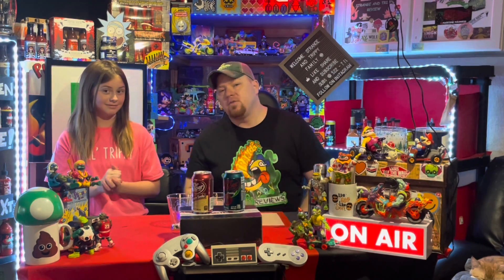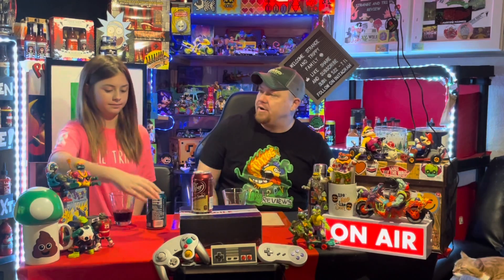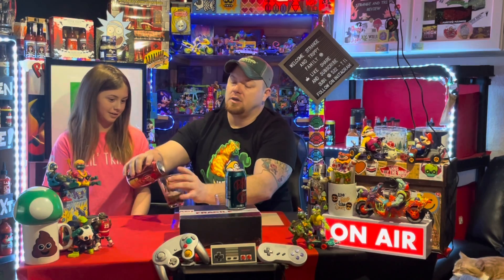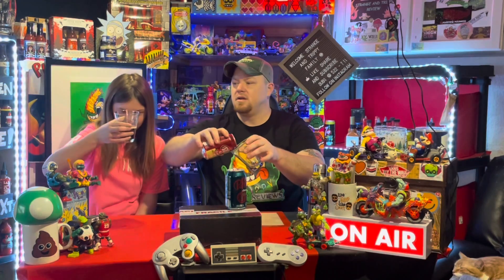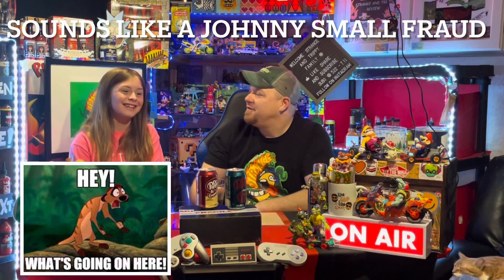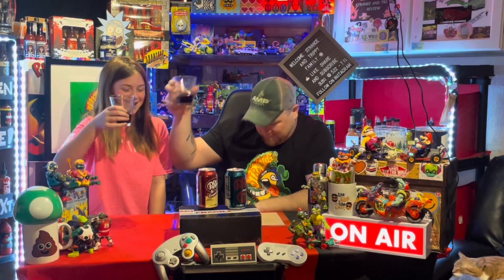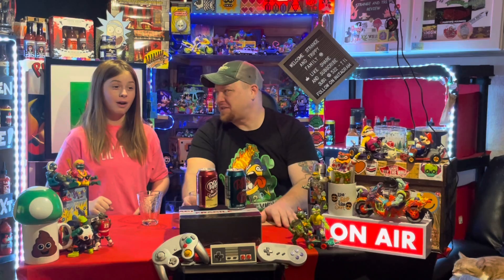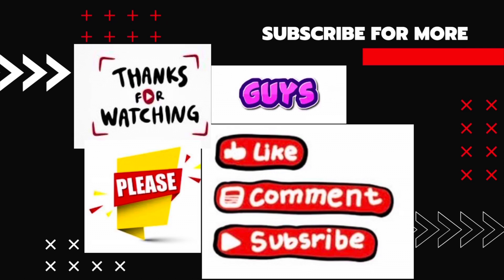DR. PEPPER CHERRY | CREAM SODA LIL’ TRIPPY REVIEWS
Check out little Trippys next soda review See if she likes Dr Pepper Cherry and see what her review is for Dr. pepper cream soda well she like them well we have a laugh come on in and have a seat and let’s review.